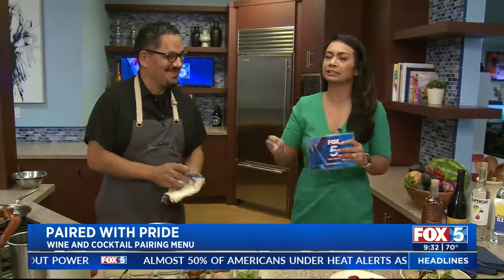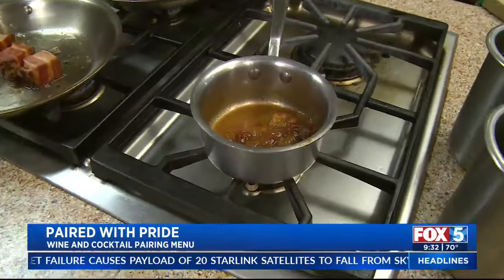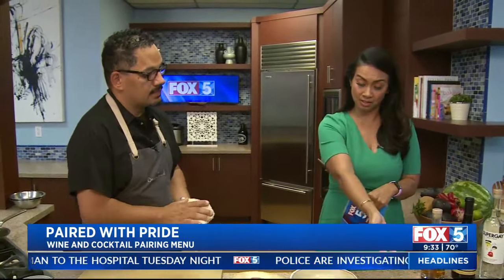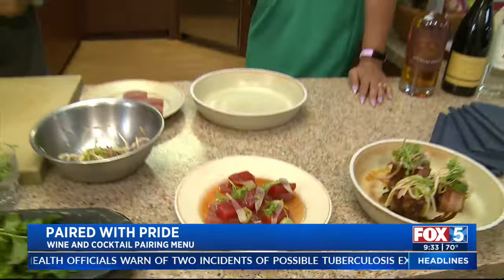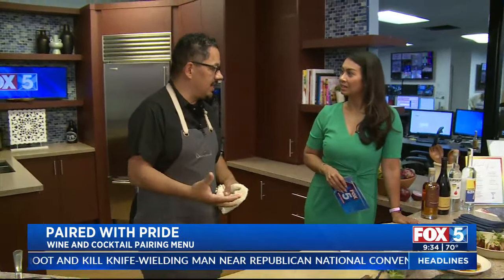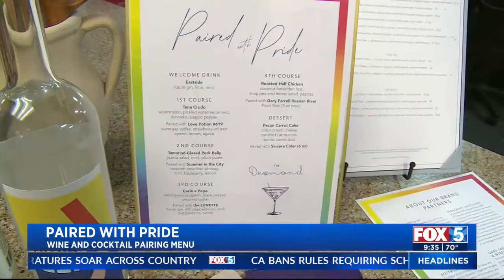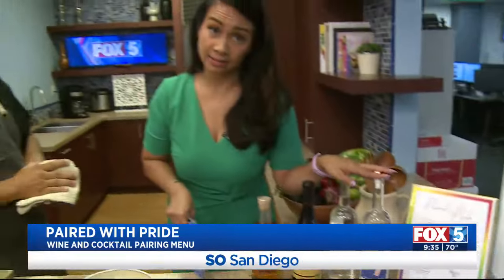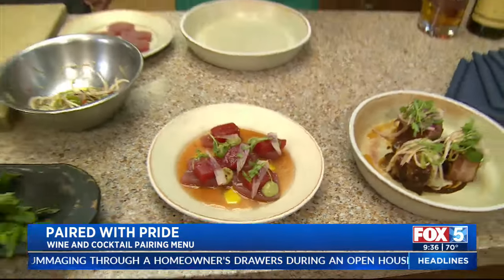Paired With Pride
Chef Aldo Negrete talks about the Paired with Pride event at The Desmond highlighting LGBTQ buisnesses.